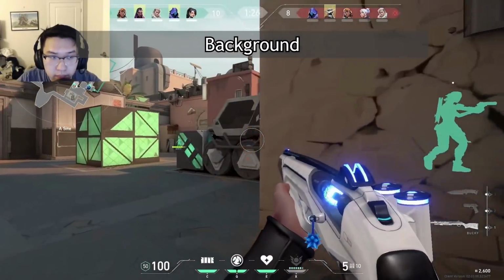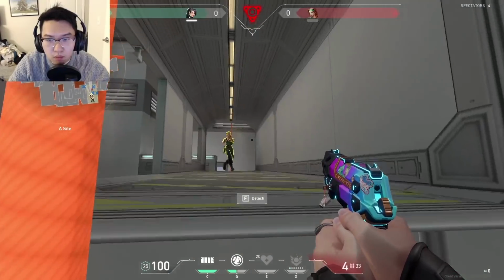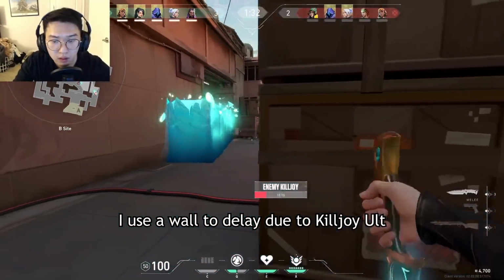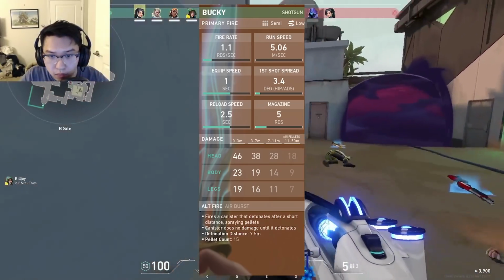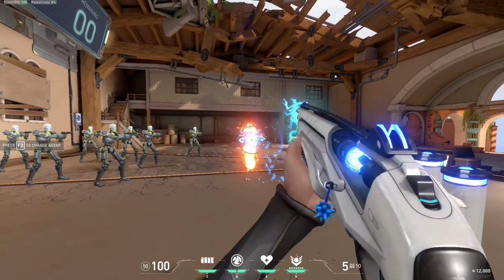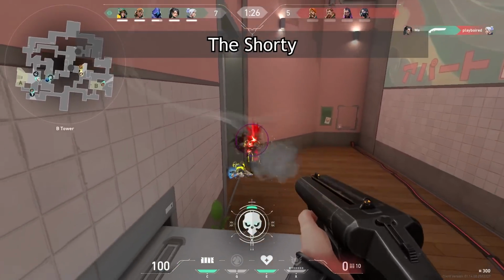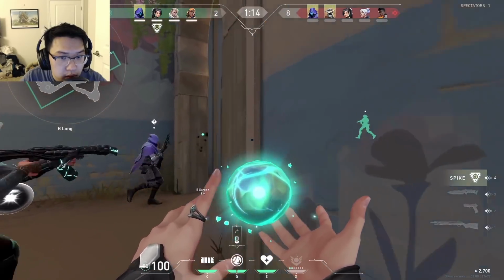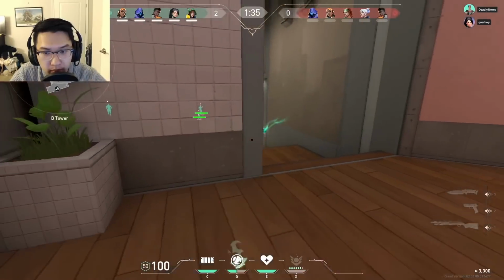The ULTIMATE SHOTGUN SAGE VALORANT GUIDE by Quarkwy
The ULTIMATE SHOTGUN SAGE VALORANT GUIDE by Quarkwy or Shotgun Sage himself. This guide goes over how the complexities of the bucky and how to maximize its potential. I also go over the shorty and judge, how to use shotguns, how to counter shotguns, and how to use sage. and my

Post your shotgun clips in bucky-clips-for-youtube on Discord to have it featured in a video I am creating.

I also provided background on the idea of Shotgun Sage as many people have asked. I hope that people don't go shotgun only since that can tilt your teammates.

Timestamps:
Intro 0:00
Background 0:31
Understanding Sage 1:45
The BUCKY 4:10
The SHORTY 6:39
The JUDGE 7:10
How to use shotguns 7:39
How to counter shotguns 8:34
Closing Remarks 9:10

Sorry that it took so long to upload, been busy with work past few weeks and the editing took a lot longer than I expected.